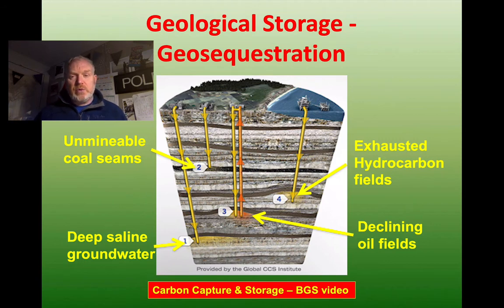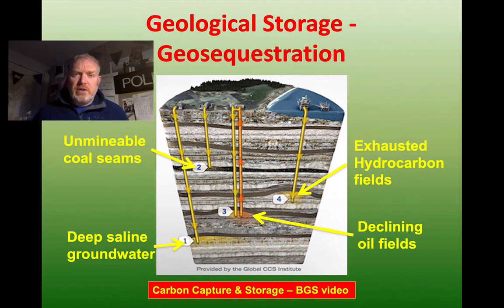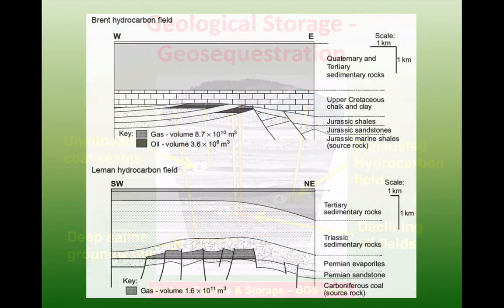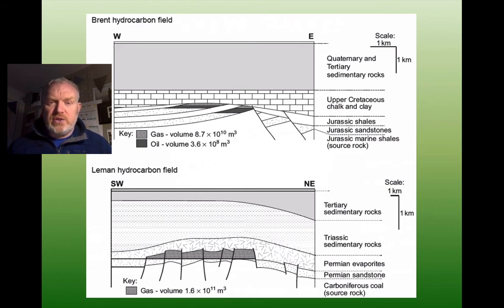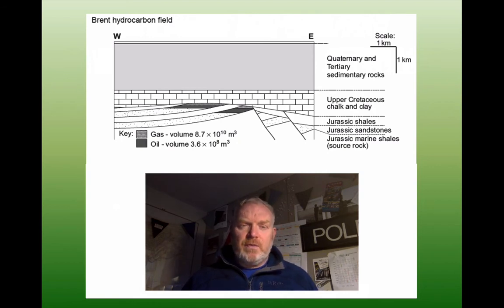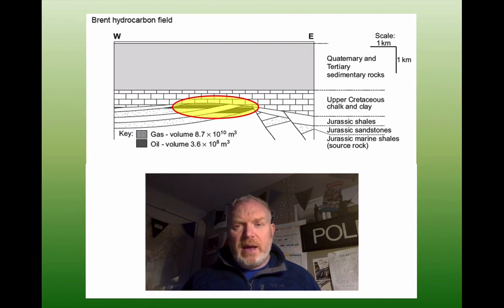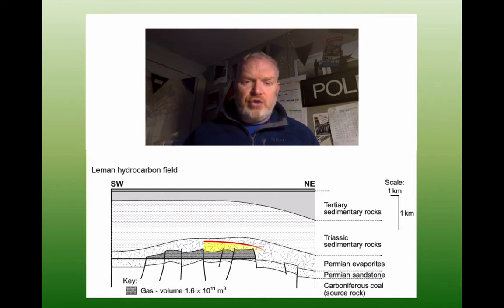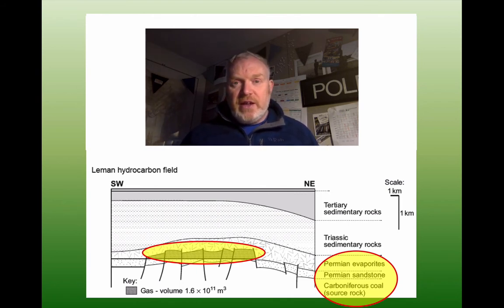Theme 4 Carbon Capture & Storage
Where could we store carbon gases in the rocks?